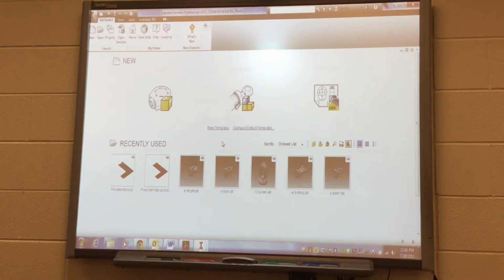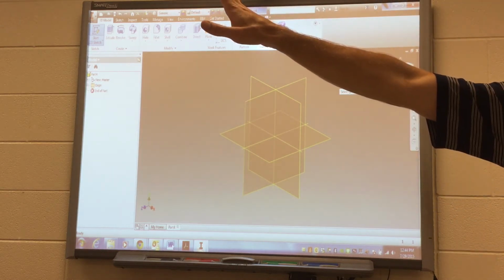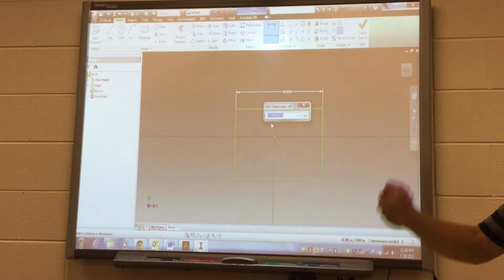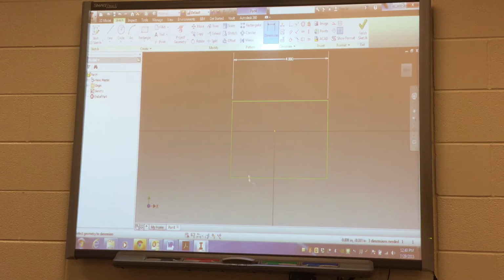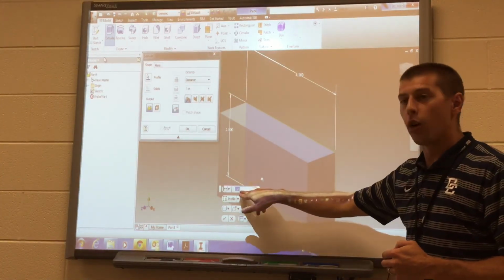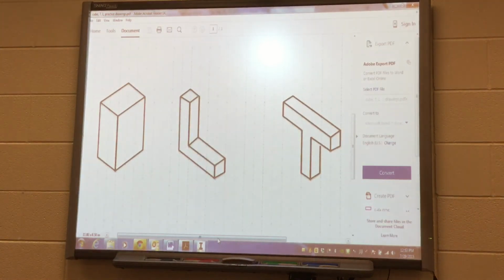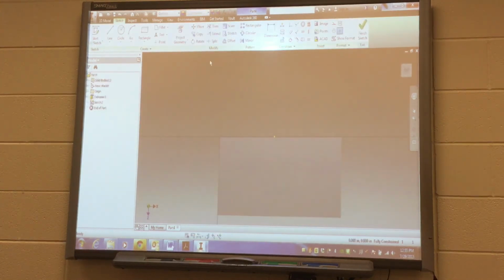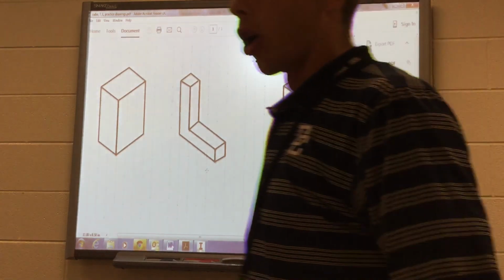creating sketches and extrusions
Starting out in Inventor creating sketches and extrusions.